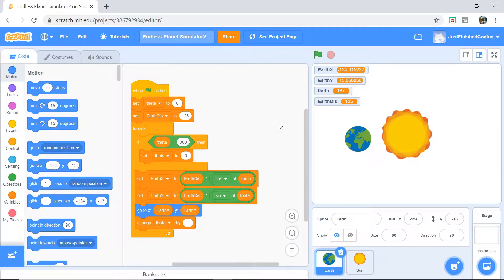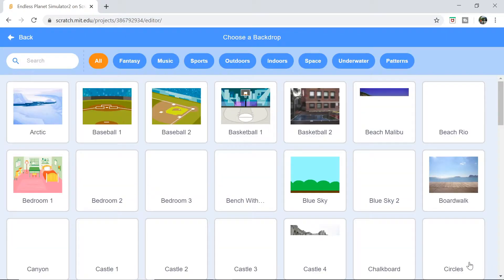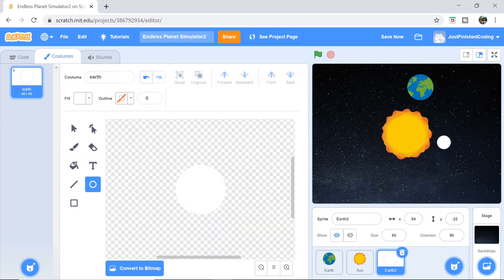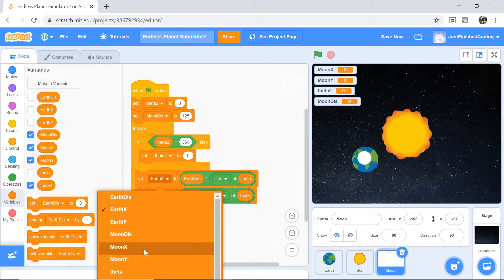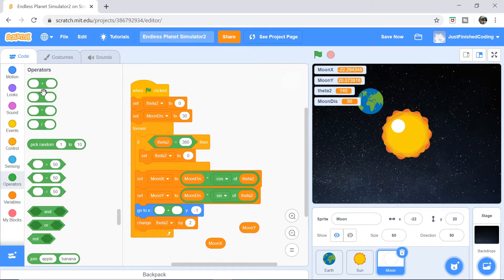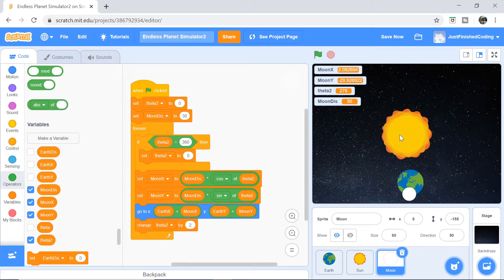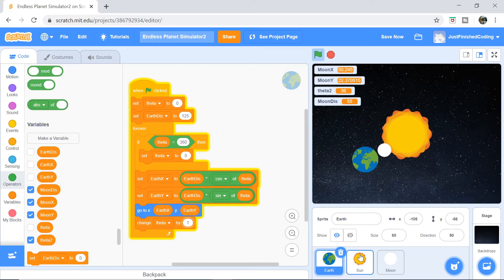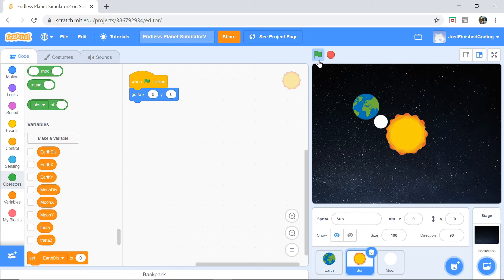Endless Solar System Simulation - Part 2 | Easy, Simple Scratch 3.0 Tutorial | Just Finished Coding!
This video is part 2 of the Endless Solar System Simulation Series, and here, you will learn to complete your simulation with the Moon Sprite. The Moon will be programmed to revolve around the Earth, which in turn revolves around the sun, making the simulation finally complete.

🏹 Links:
      🎮 Scratch Games for Beginners:

Happy Coding!